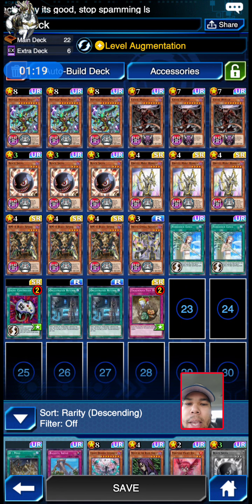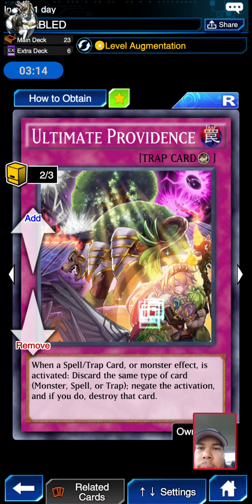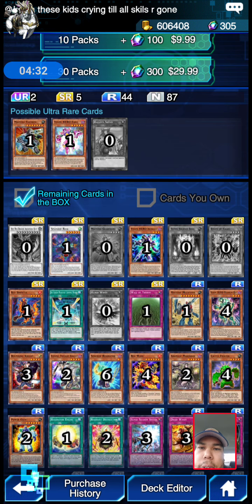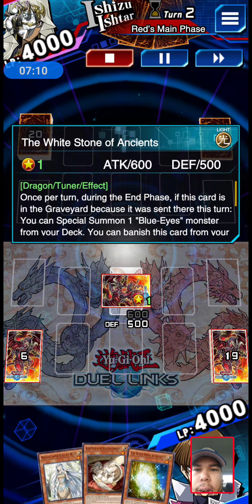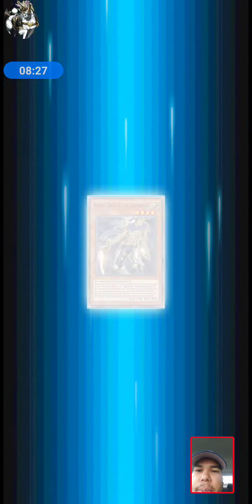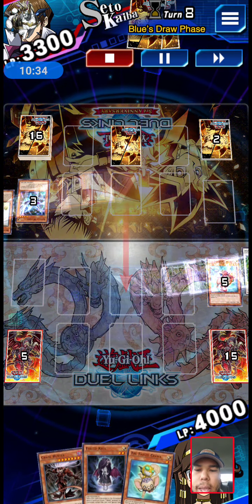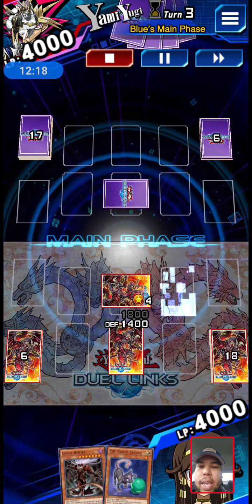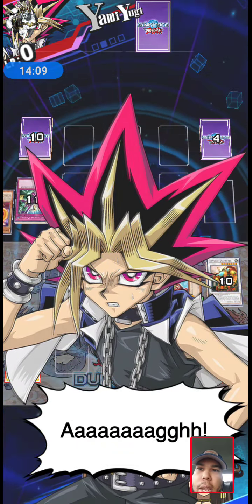ROGUE DECK VS KC CUP(APRIL2020)